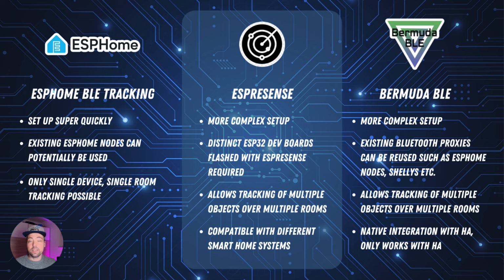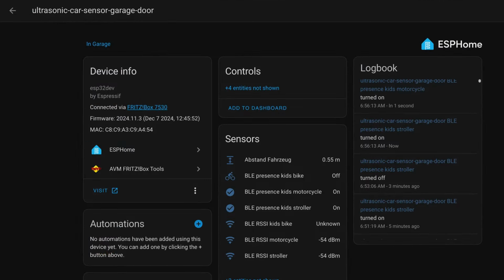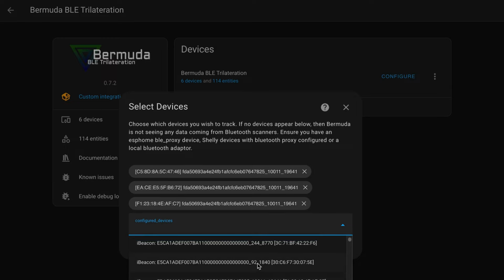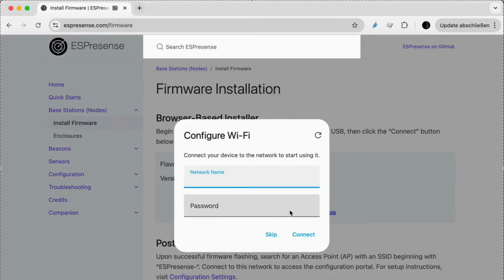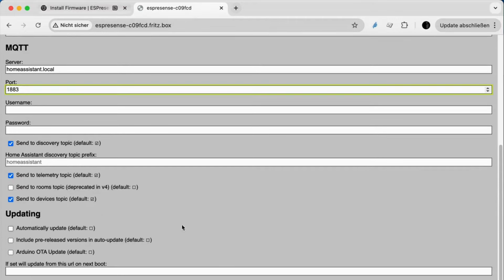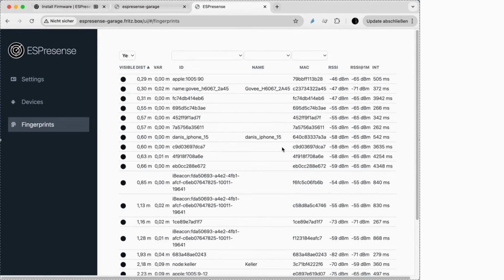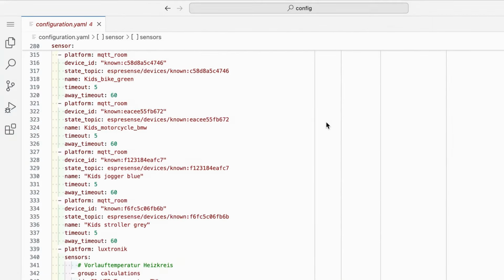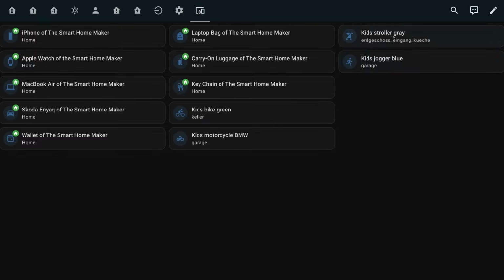Track objects, e.g. toys, in and around your house with Home Assistant and BLE tracking!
Struggling to keep track of your kids’ toys, bikes, strollers or sleds? 😩 Say goodbye to late-night searches or forgotten items left outside! In this video, we share a genius parenting hack that helps you ensure your kids’ stuff stays where it belongs – safe and sound.

Using smart Bluetooth tracking technology in your smart home with Home Assistant, you’ll learn how to monitor whether essential items are stored properly or accidentally left outside. We’ll break down:
✅ How object tracking works.
✅ What the difference is between manufacturer based solutions like Apple AirTags vs. standard BLE beacons
✅ Which options there are for tracking objects with Bluetooth (ESPHome vs. ESPresense vs. Bermuda BLE)
✅ How to set those up
✅ How to attach tracking beacons to your objects

No more stressing about lost toys or soggy strollers. With this hack, you’ll protect your kids’ belongings and reclaim your peace of mind! So good to have a smart home with Home Assistant!

💡 Hit play now to learn this life-changing trick for organized and stress-free parenting!

00:00 Intro
00:43 Comparison: Types of beacons
04:44 Comparison: BLE tracking solutions
09:46 ESPHome BLE tracking
14:11 Bermuda BLE Trilateration
17:48 ESPresense
33:54 How to attach BLE beacons to objects
36:45 Summary & Outro